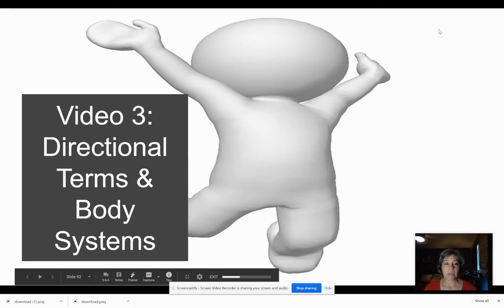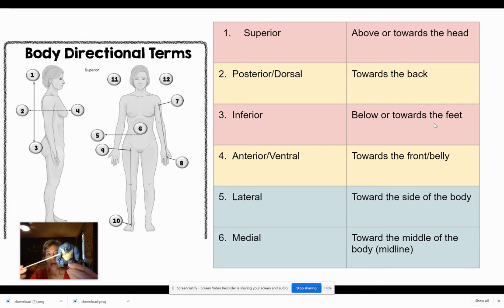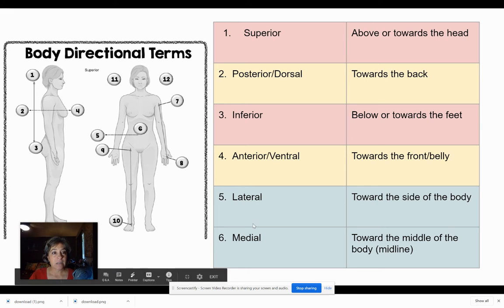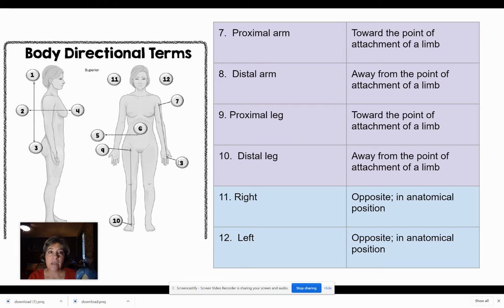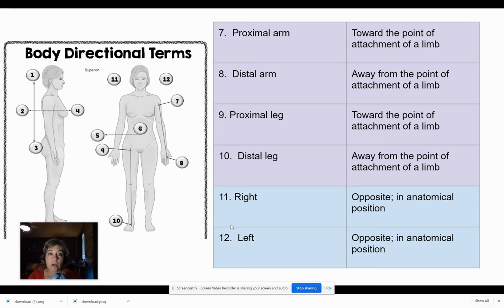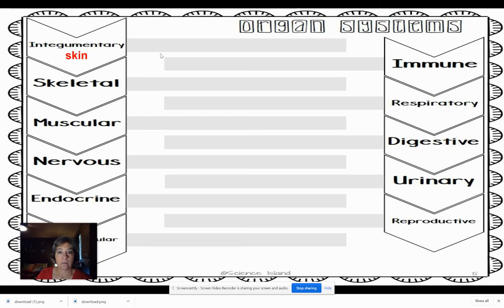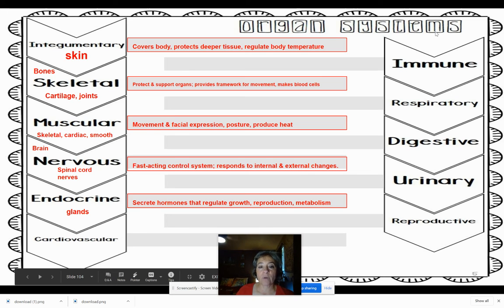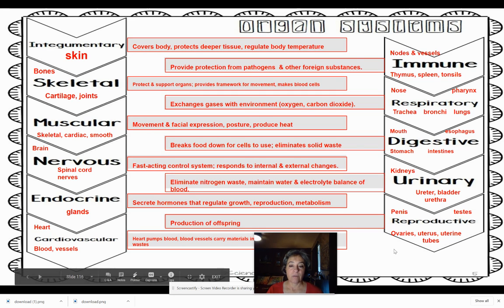Mission 1, Video 3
This is the last video for the mission notes that discusses directional terms and body systems.